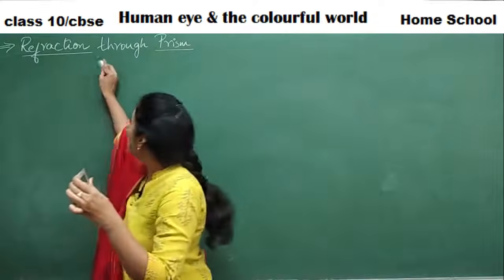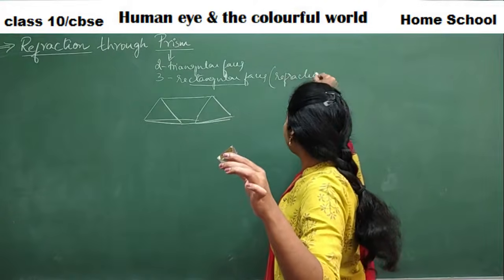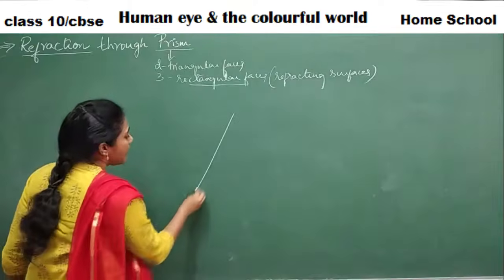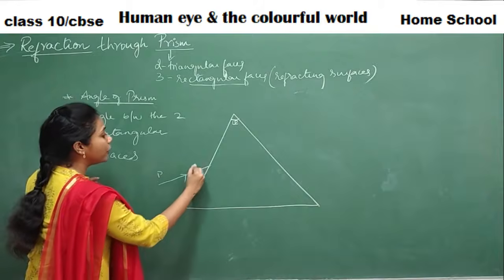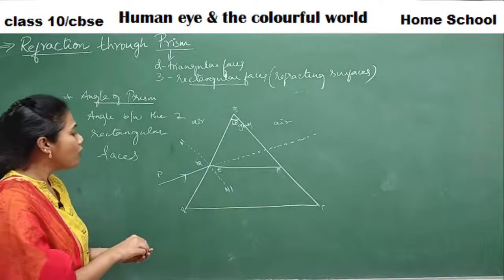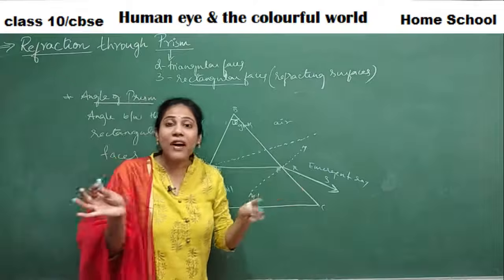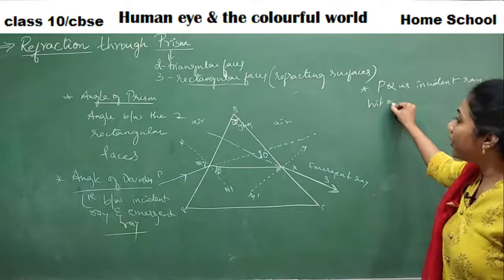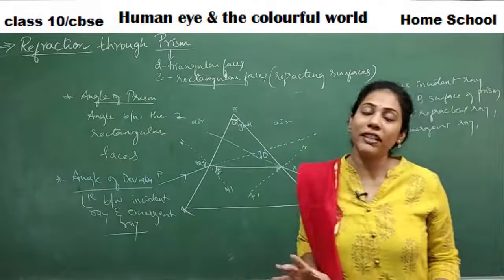Human eye and colorful world Class 10 physics part 4@naliniHomeSchool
Human eye and colorful world Class 10 physics part 4 @Home School

🅲🅻🅰🆂🆂 10 🅲🅷🅴🅼🅸🆂🆃🆁🆈 🅲🅷🅰🅿🆃🅴🆁🆂
Chemical Reactions and Equations